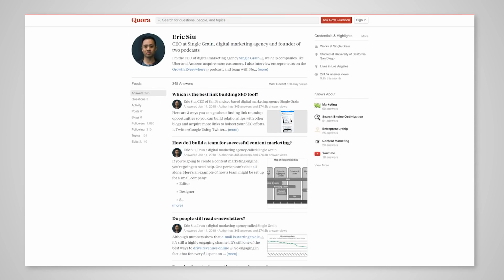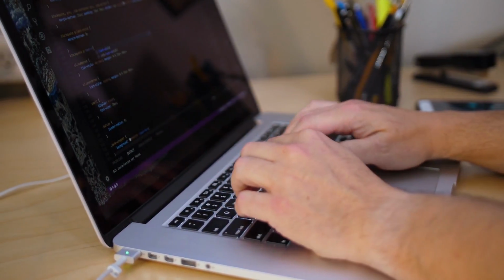Is There More to Retargeting than Meets the Eye?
Are you burning cash on your retargeting ads and looking for some fresh alternatives to win the attention of your visitors? In this video, Eric Siu shares some of his favorite alternatives to Facebook retargeting and Adwords retargeting - namely, we explore how Quora ads make a great platform to utilize retargeting in a big way.